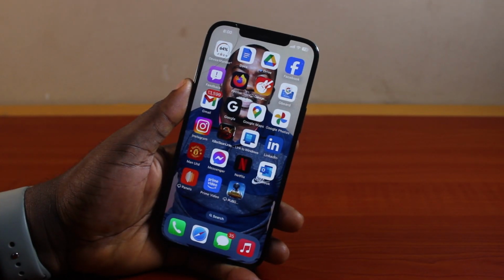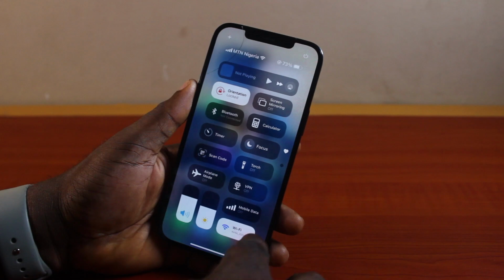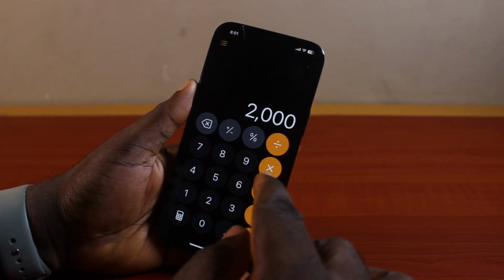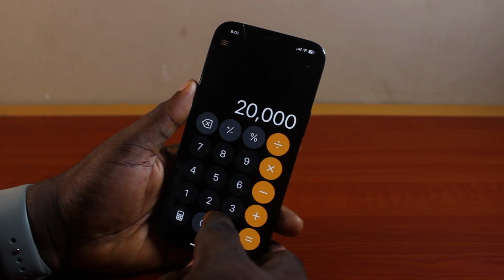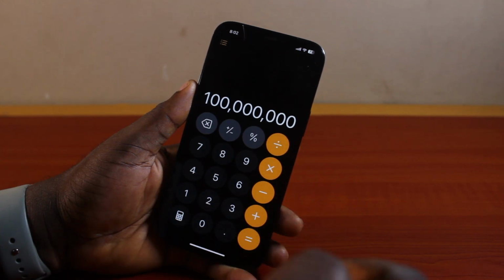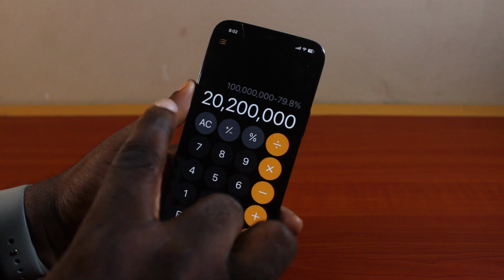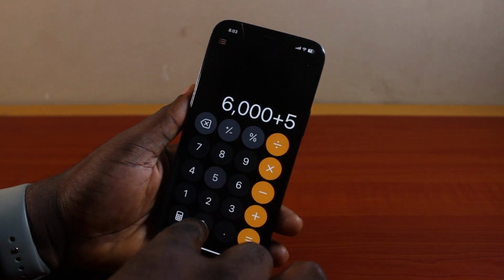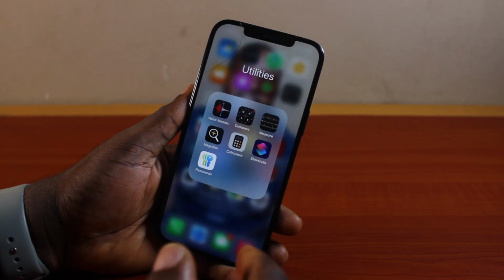How to Calculate Percentage on Calculator on iPhone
Cheap iPhone
Cheap Samsung Phone
Cheap Apple Watch
Cheap Digital Camera
Cheap YouTube Microphone
Cheap MicroSD Card